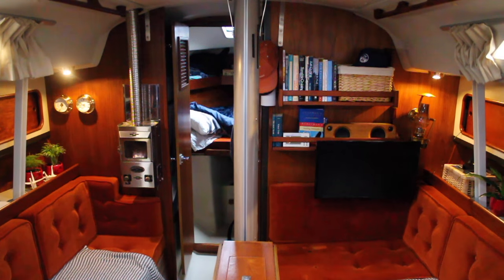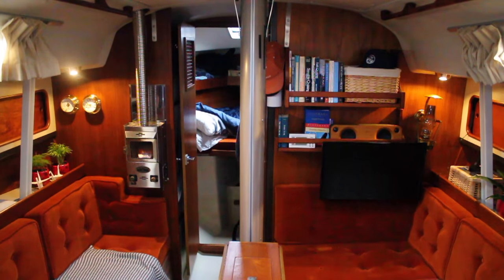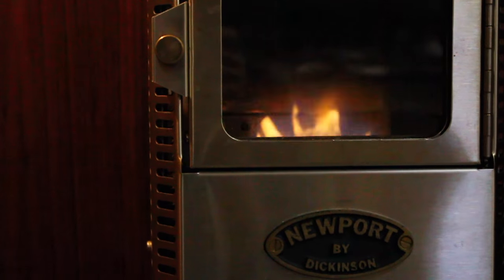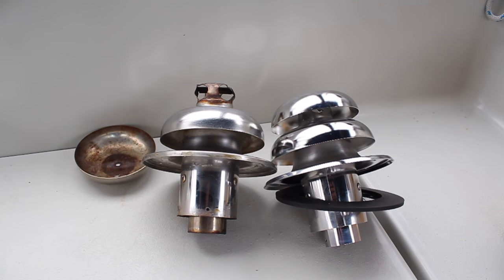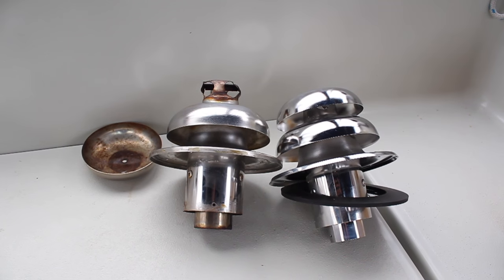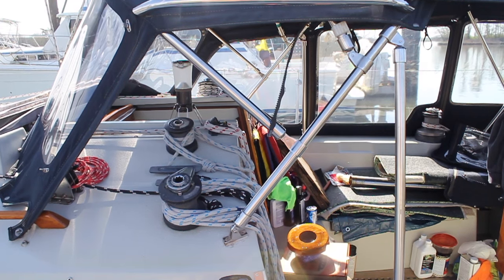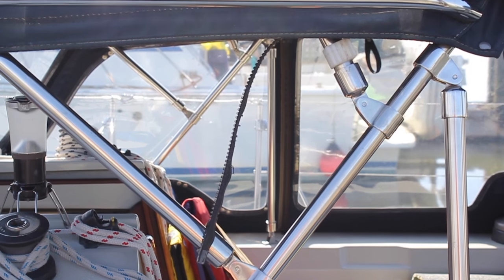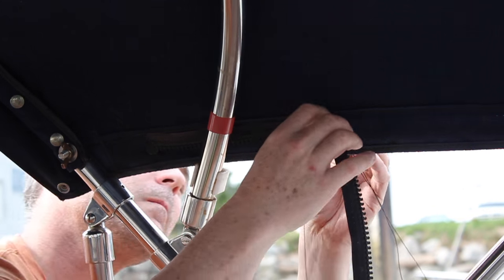Life is Like Sailing - When Will the Maintenance End?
More things to fix and get ready for cruising season!